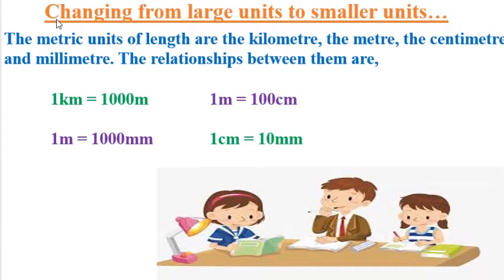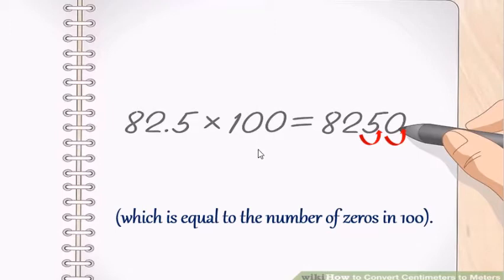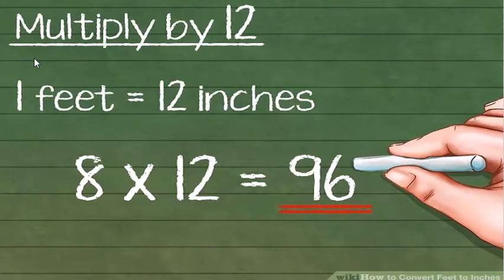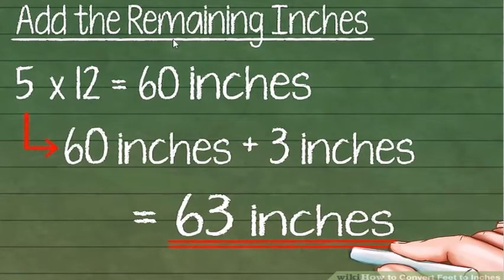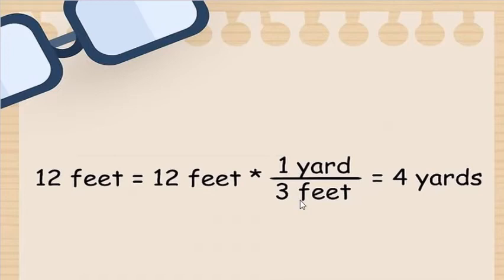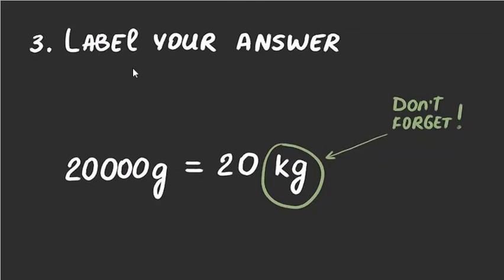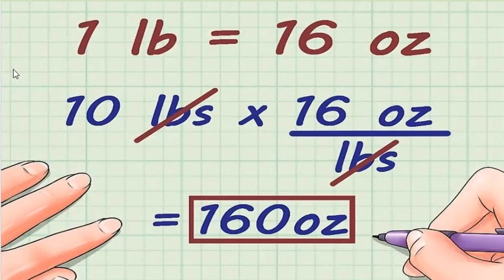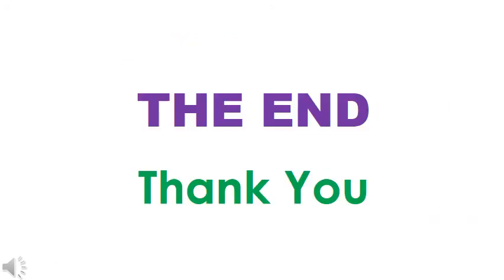Form 1 - 2nd Mid Term - Mathematics - Video 2 - Chapter 9 - Units of Length & Mass